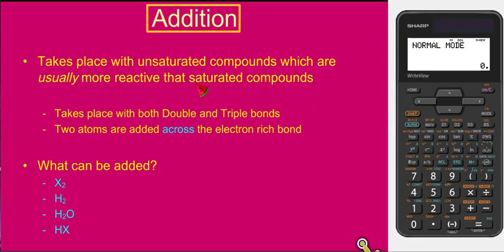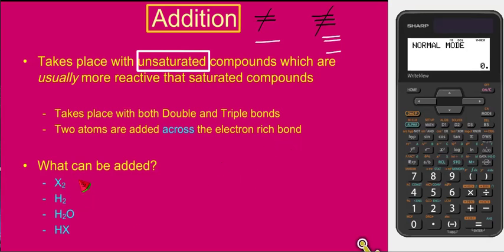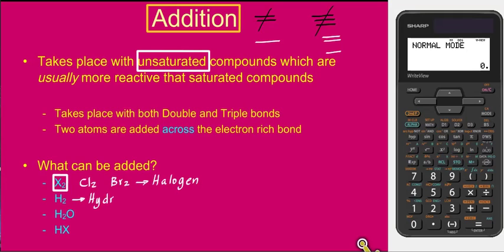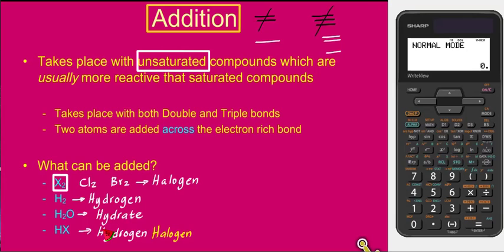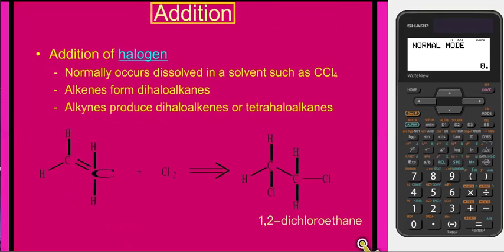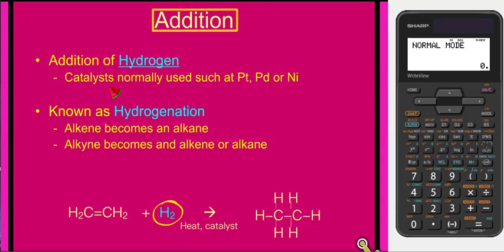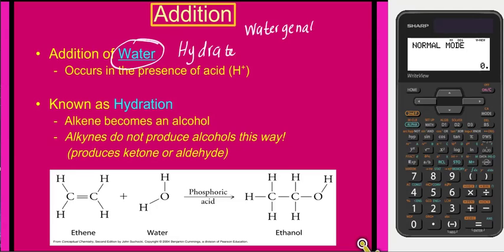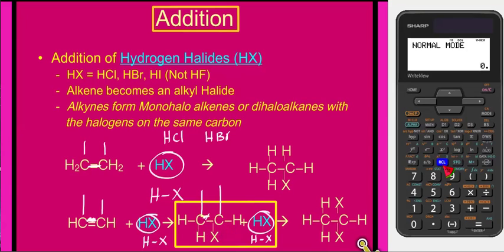ORGANIC REACTIONS 3 OF 5